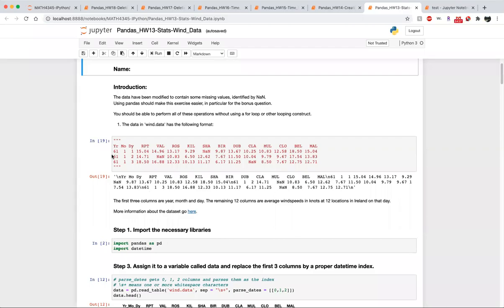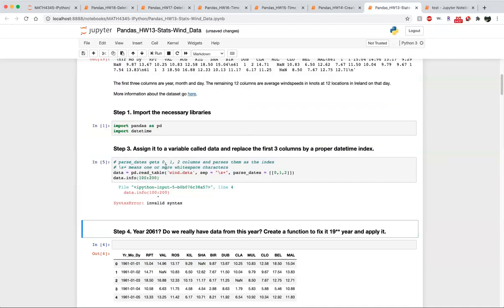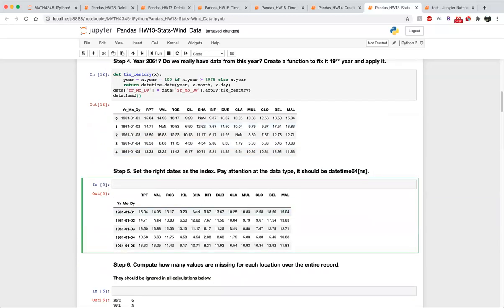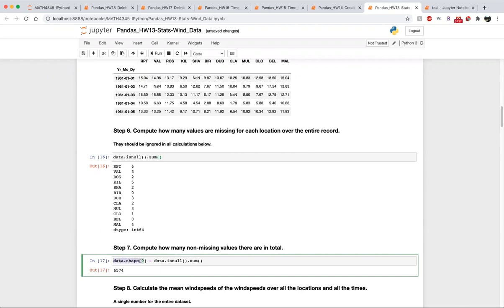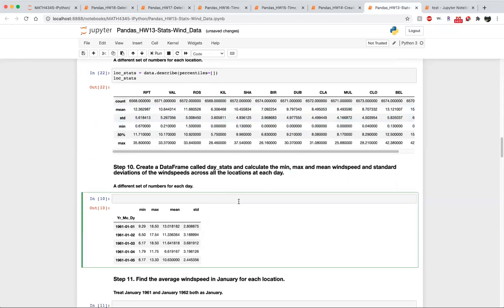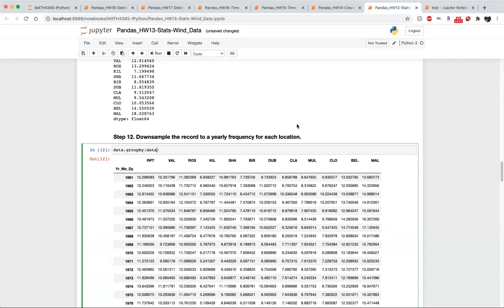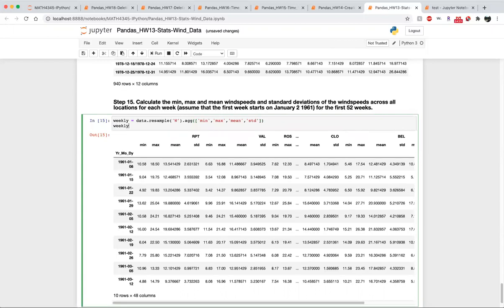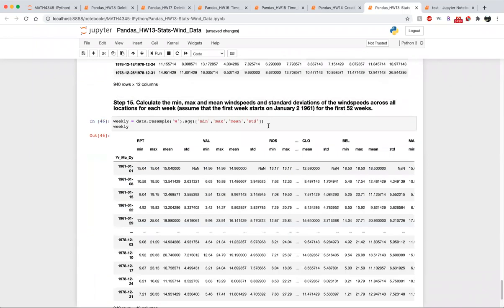Introduction to Python for Data Science: Pandas Exercise Part 5